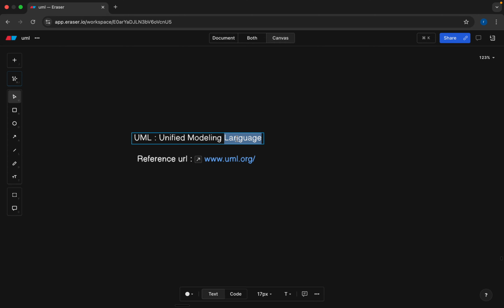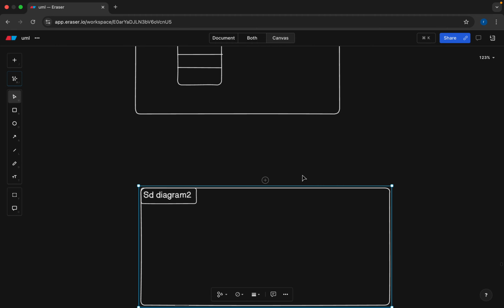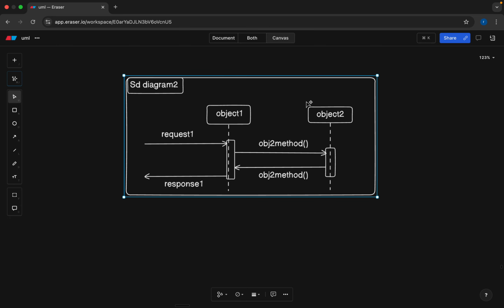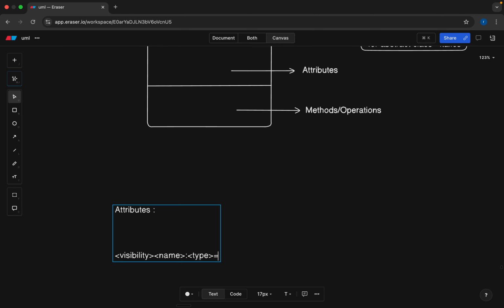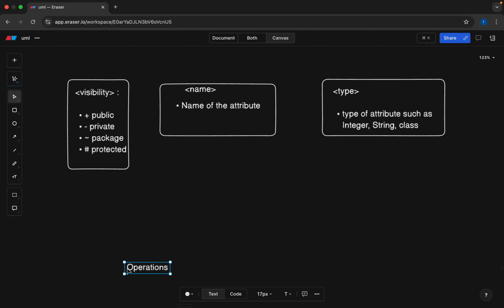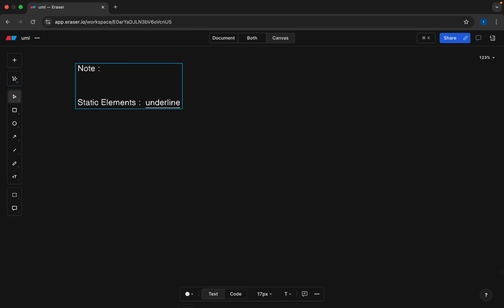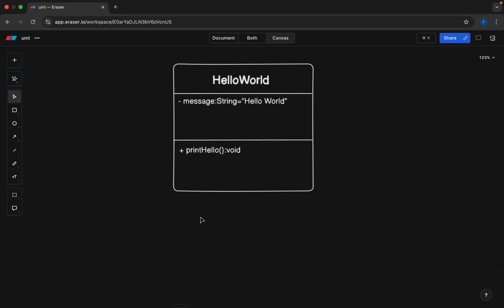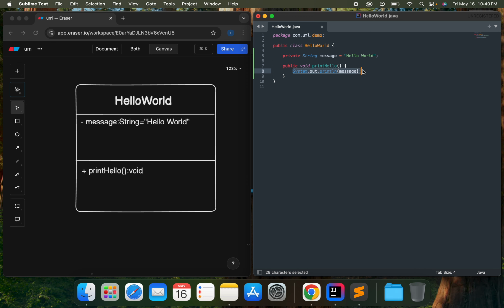UML Class Diagram Basics Explained 🔥 | Class Name, Attributes & Methods Syntax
Want to understand UML Class Diagrams the easy way? In this video, we break down the basics of UML Class Diagrams — focusing on the syntax for class names, attributes, and methods. Perfect for beginners, CS students, and software developers who want to master software design fundamentals.

🔍 In this video, you’ll learn:
- What is a UML Class Diagram?
- How to write Class Names, Attributes & Methods in UML
- Real examples to understand each concept
- Best practices in software design

✅ Ideal for:
- Software Design and Architecture learners